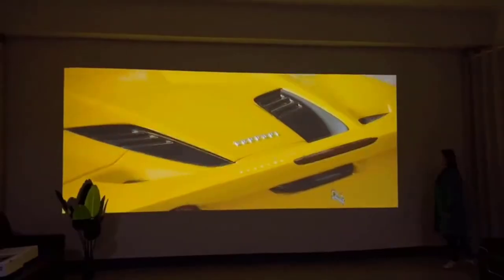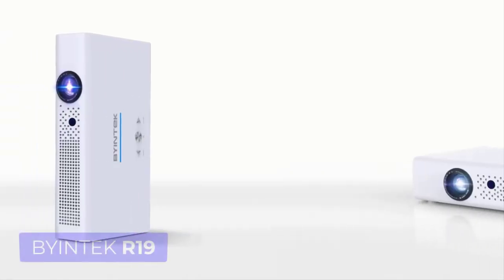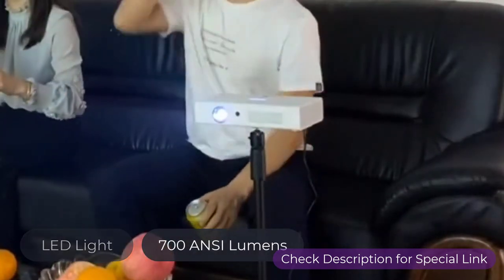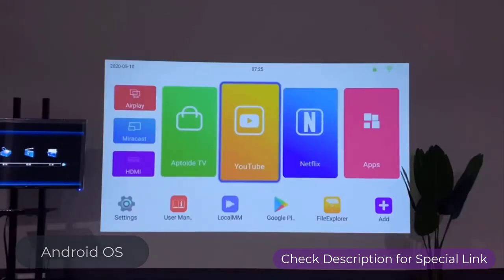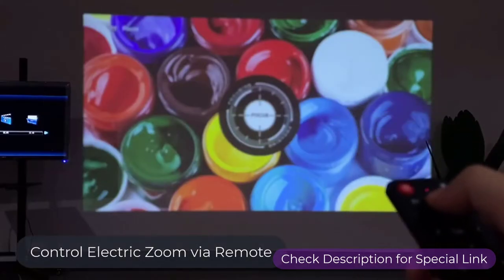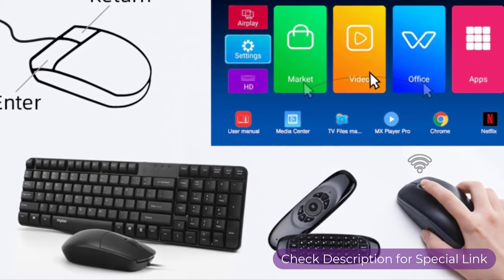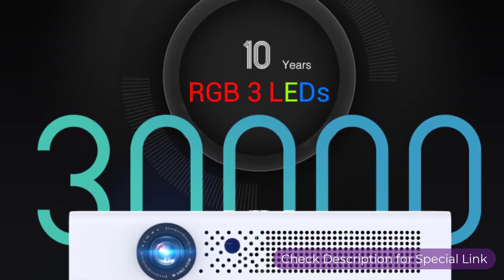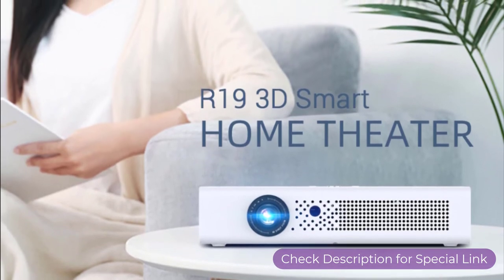BYINTEK R19 3D Projector Review | Most Features Included!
A projector that have 3D & 4K enabled, WiFi, Bluetooth, Android, DLP technology and many more smart technologies included, it's none other than BYINTEK R19.

🥇 BYINTEK R19 Excusive Discount 🥇

If you need a low space fit projector, you might have a look at this byintek mini projector. The LED light can produce 700 ANSI lumens brightness to provide clear videos. 30-300inch Projected Dimension & throwing projected mode can allow 300 inch large screen entertainment. Smart android OS gives freedom to enjoy android apps with built in dual 2.4G & 5G WiFi, bluetooth 4.0 and many more.

You can control the electric zoom via the remote, also 40 degree keystone correction to adjust images as you wish. Connect air mouse or keyboard to operate the projector more easily. 5 watt HiFi stereo speakers can produce premium quality sound output. RGB 3 LED ensures 30,000 Hours long bulb life, can last more than 10 years. To enjoy daily videos, gameplay on big screen, to enjoy football matches on 3D mode, you can always rely on this BYINTEK R19 mini projector.

➜ Brightness: 700ANSI lumens
➜ Projection Technology: DLP
➜ Light Source: LED
➜ Projective Mode: Throwing
➜ Optical Resolution: 1280x800dpi
➜ Projected Dimension: 30inch-300inch
➜ Projection Distance: 1m-6m
➜ Max Screen size: 300inch
➜ Contrast Ratio: 1000:01:00
➜ Lamp Life: RGB 3LED 30000 hours
➜ Real 3D Projector: Yes
➜ Max Resolution: Support 4K
➜ WiFi: Yes (Dual)
➜ Bluetooth: Yes (4.0)
➜ Weight: 0.754KG

🥇 BYINTEK R19 Latest Price 🥇